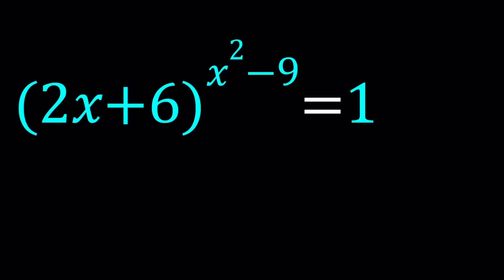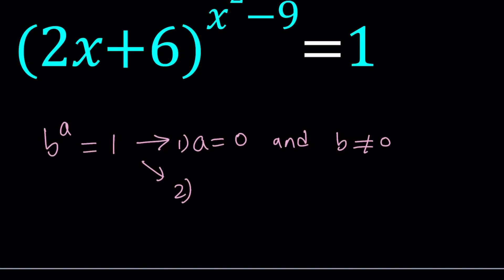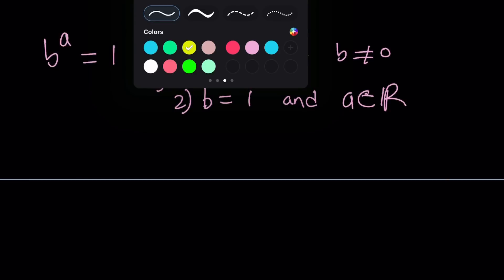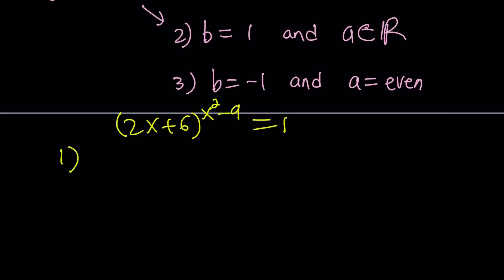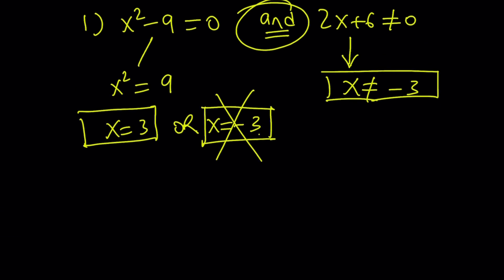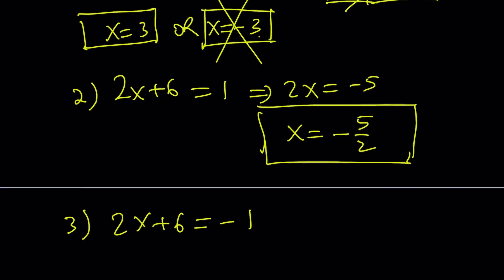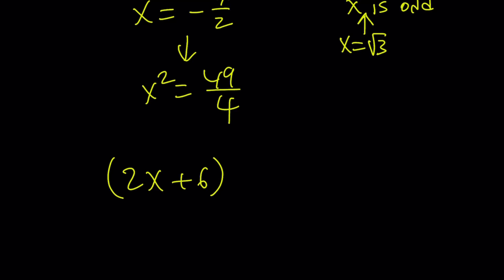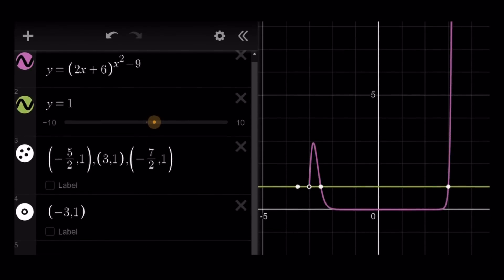A Nice Exponential Equation | Math Olympiads